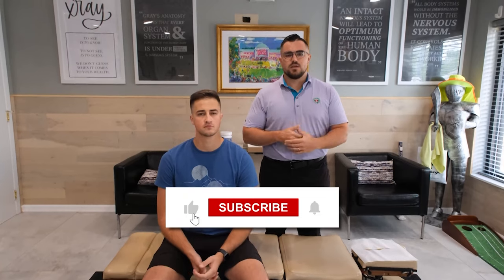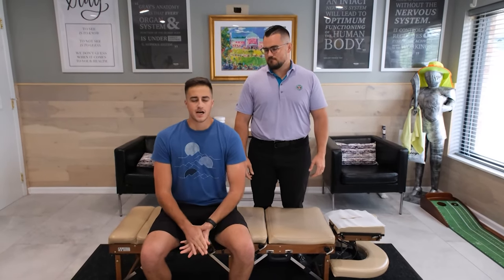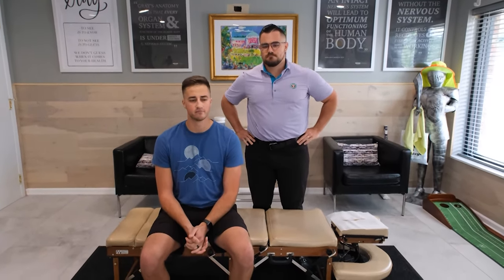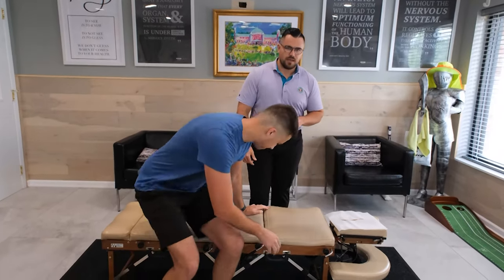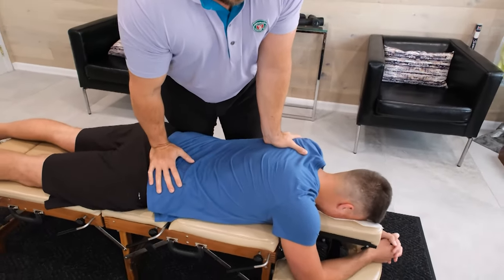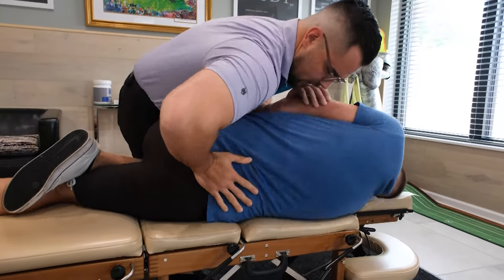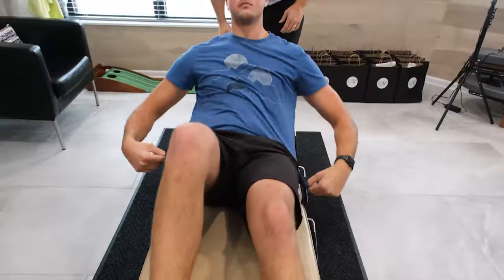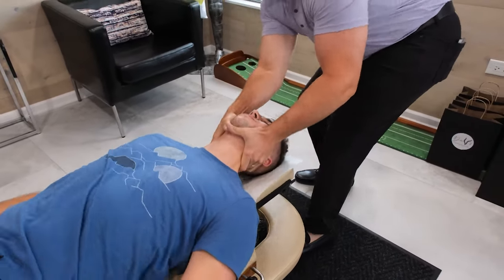ASMR Chiropractic Adjustment for American Airlines Pilot with Low Back Pain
At Hawkeye Chiropractic, we pride ourselves on understanding you as a person, and how your symptoms impact your daily life.  We tailor your treatment plan to achieve your goals and keep you on the path to holistic health. We take the time to learn your goals and develop a whole health plan. We tailor our treatments to the individual, using a comprehensive treatment strategy that achieves short-range goals quickly while maintaining focus on long-term health. We focus on the care of local families and individuals who are looking to improve their quality of life. We provide exceptional, multi-disciplinary care to a wide range of patients with varying needs and goals.

We are on a quest to changing healthcare in Arlington Heights and the surrounding Chicago areas. If you’re here, you’ve been living in pain, either recently or your entire life. No need to look further as we are here to help you in a holistic way.

Hawkeye Chiropractic was founded in 2009 to help heal patients and relieve pain by focusing on the source of the pain, rather than simply reducing symptoms. This allows the body to heal itself using its own natural abilities. For 10 years, we have helped our community heal from a wide variety of conditions.

Interested in additional information? Fill out a quick contact form below.